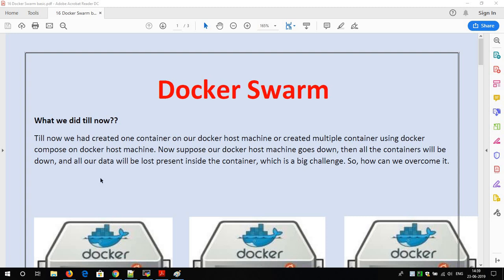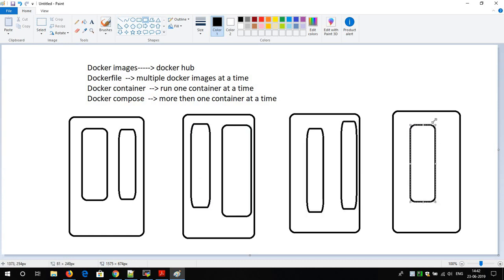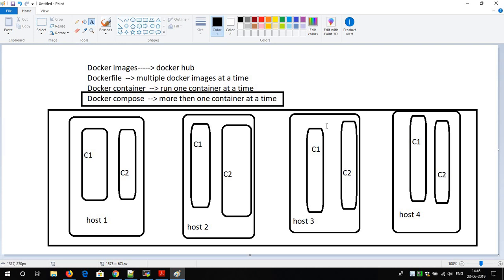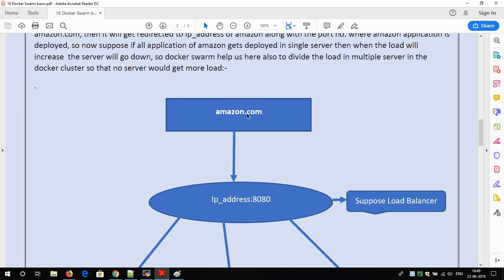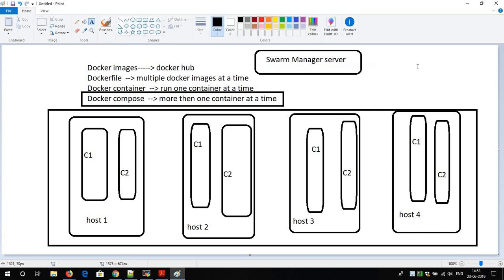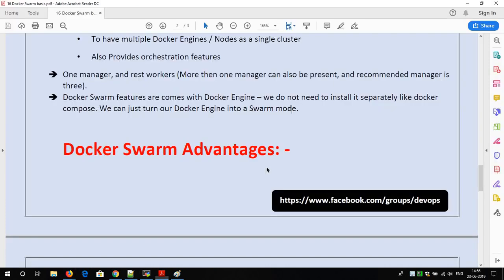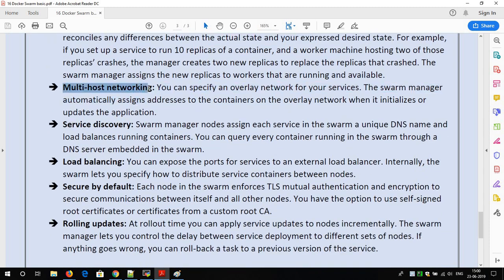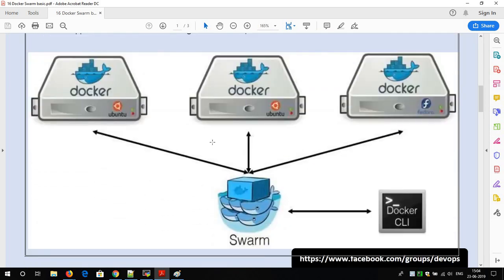16 What is docker swarm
Explaining about docker swarm.